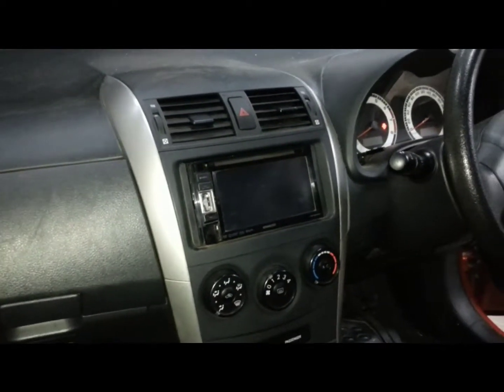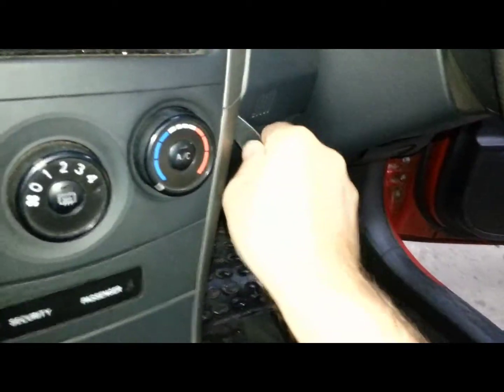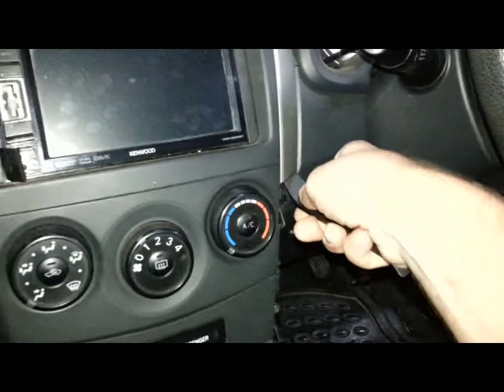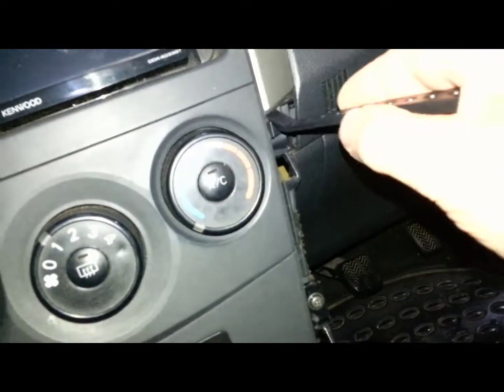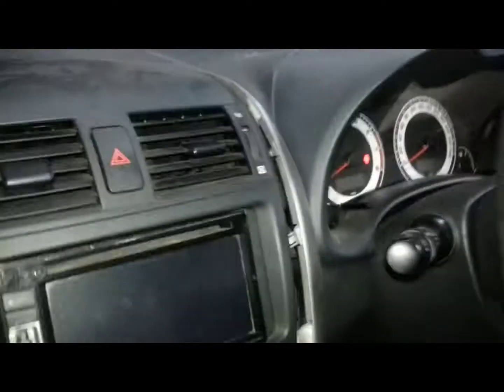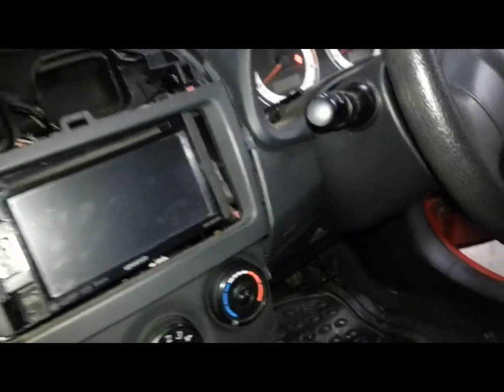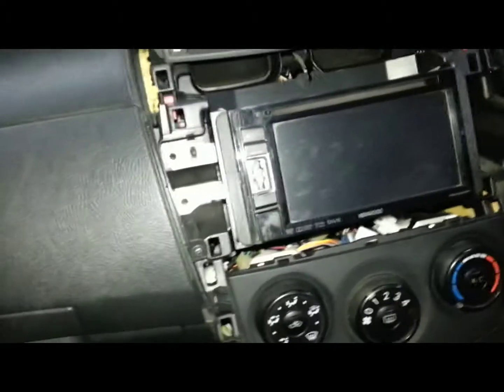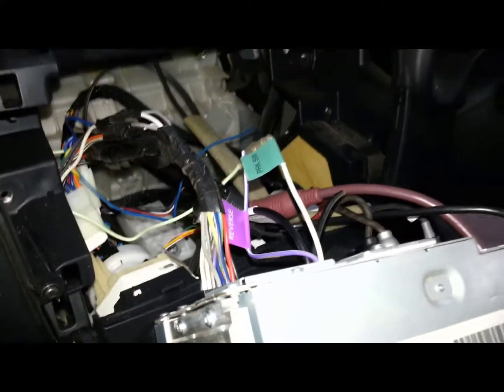How to remove the radio from a Toyota Corolla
This video will show you how to remove the radio from a  Toyota Corolla.